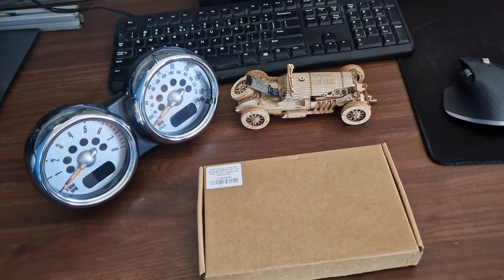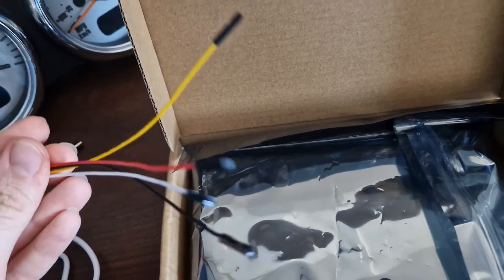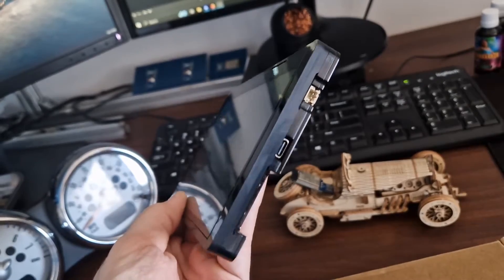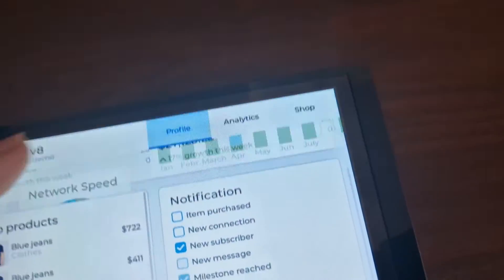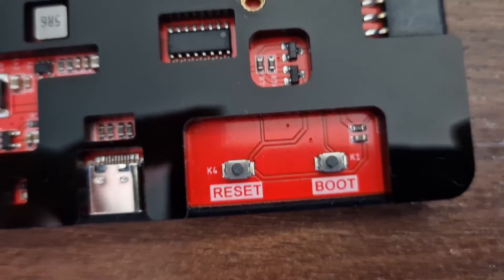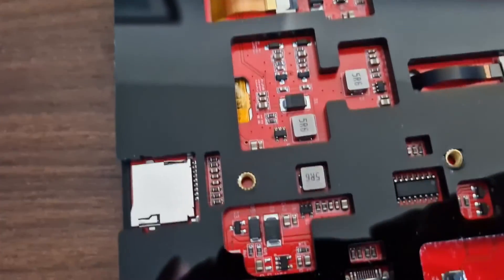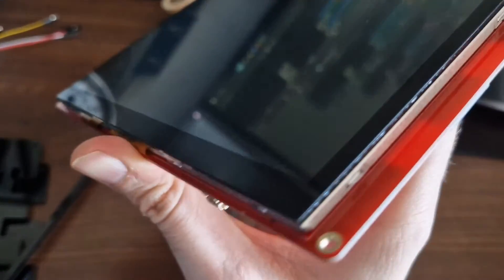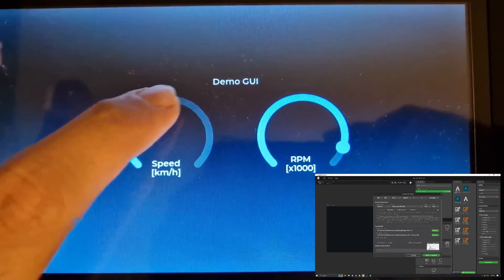Must-See Review: Elecrow's CrowPanel 7.0" Display